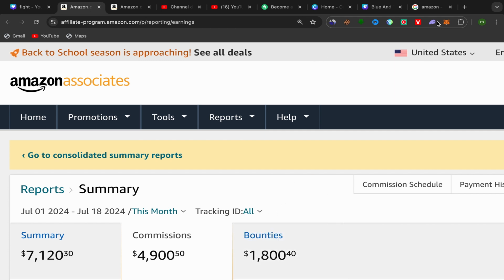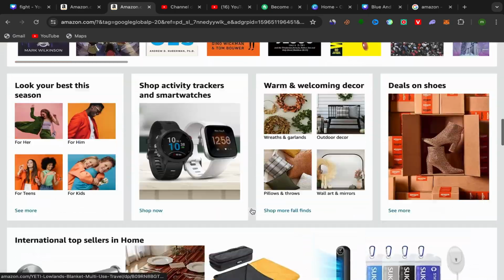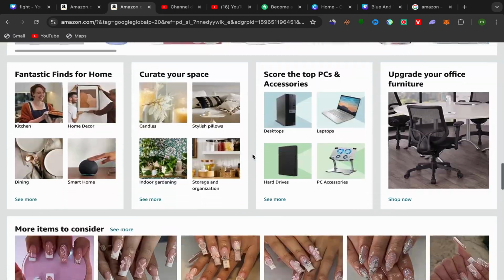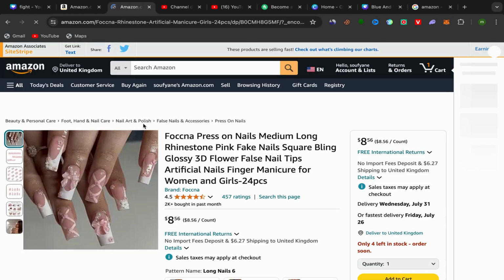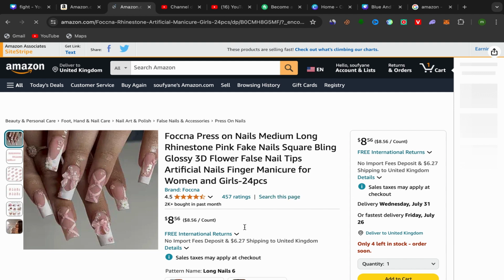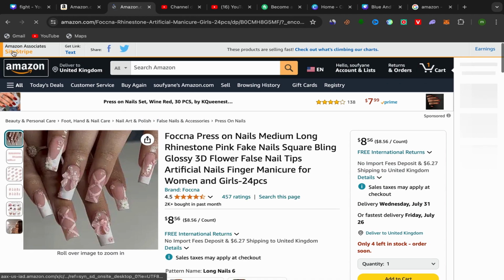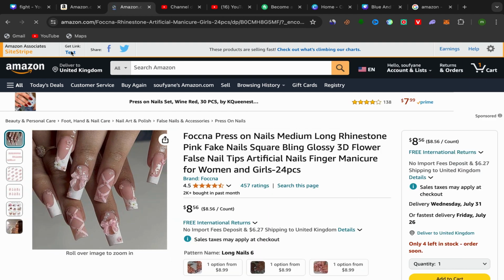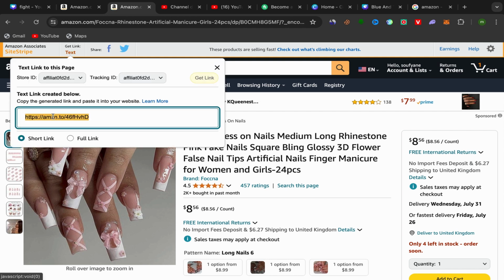How To Generate Amazon Affiliate Link (Full Guide)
"Want to start earning with Amazon Affiliate links? In this quick tutorial, I’ll show you how to generate your own Amazon Affiliate links step by step. Perfect for beginners looking to monetize their blog, YouTube channel, or social media. Start sharing links and earning commissions in no time!"